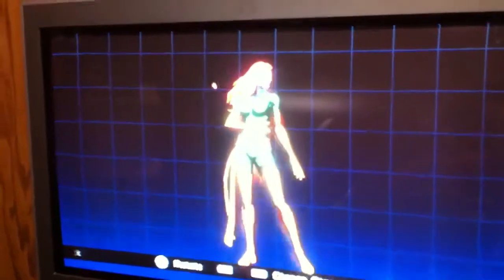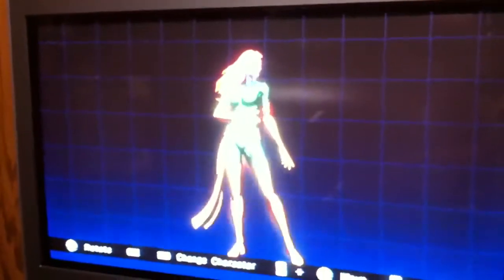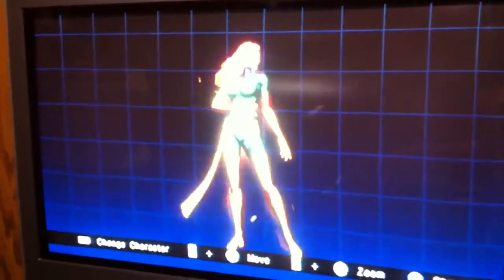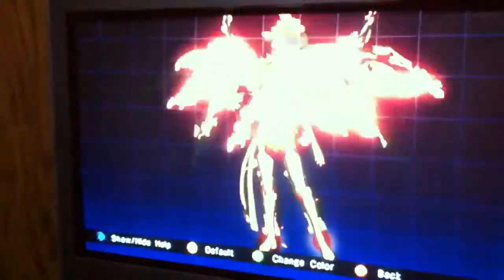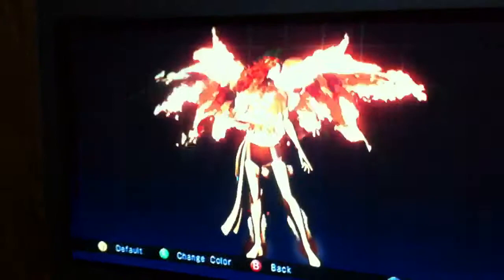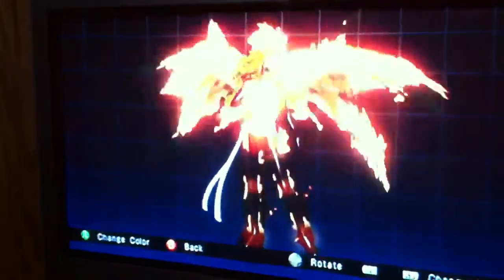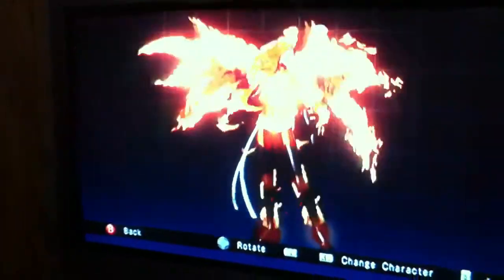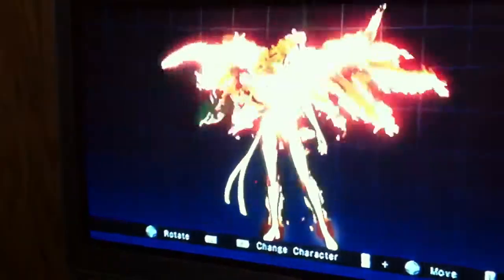Marvel vs Capcom 3 (MvC3): Dark Phoenix Character Model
I just randomly hit the back button on my arcade stick while viewing the Phoenix character model and Dark Phoenix suddenly appeared. Crazy!  She looks pretty rad to me.

I don't have direct capture so someone else can do that if need be.